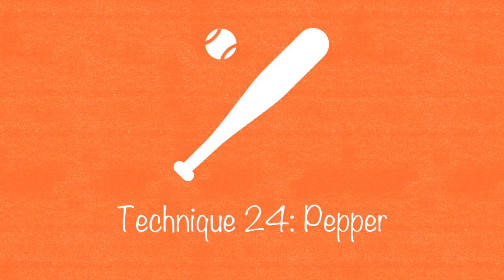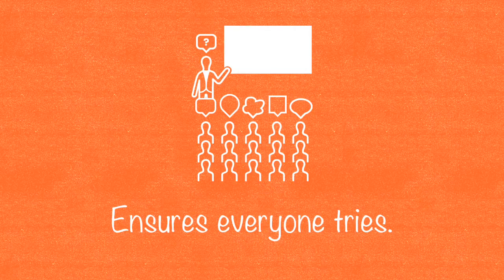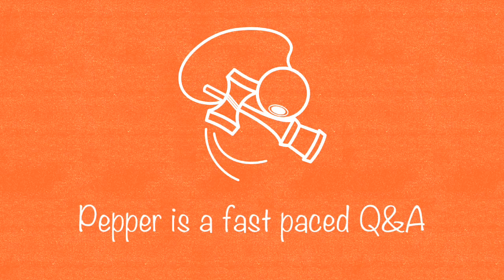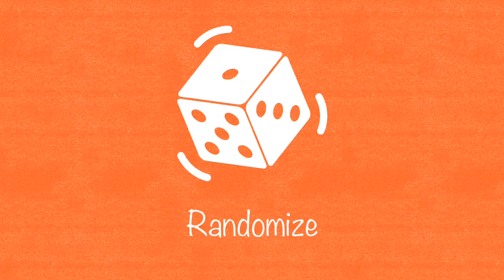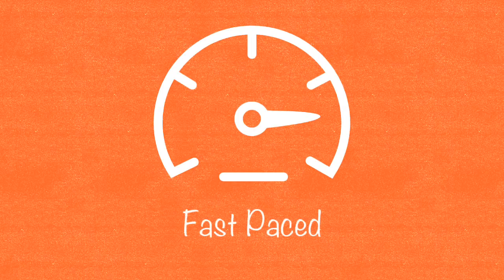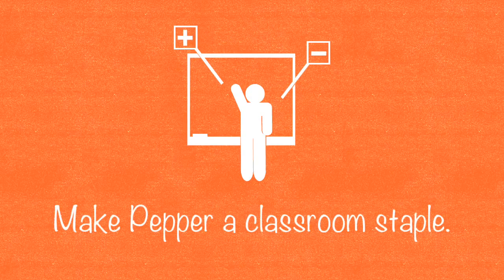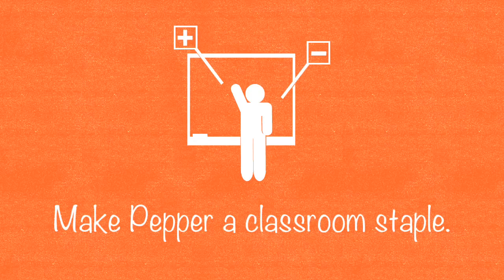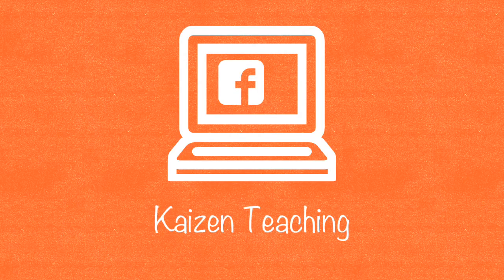Teach Like a Champion Technique 24 - Pepper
Technique 24, Pepper, is an informal training technique modeled after the baseball warm-up of the same name.

This technique is intended to review and reinforce familiar information and foundation skills, not teach new info or skills.

Pepper is a back-and-forth Q&A between the teacher and students. Just as in the baseball activity, you never know who is getting the "ball" in classroom Pepper. Pepper is a fast-paced, unpredictable review with lots of chances for participation in rapid succession.